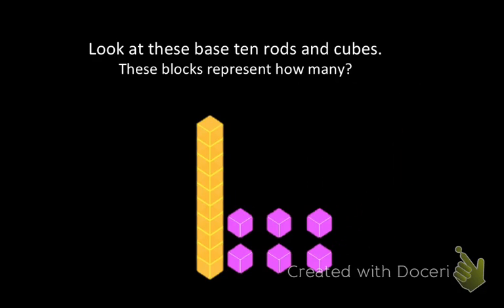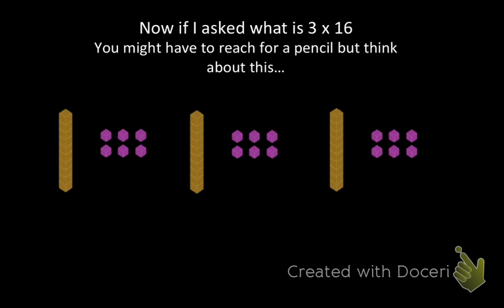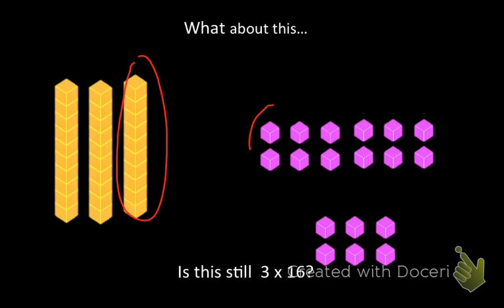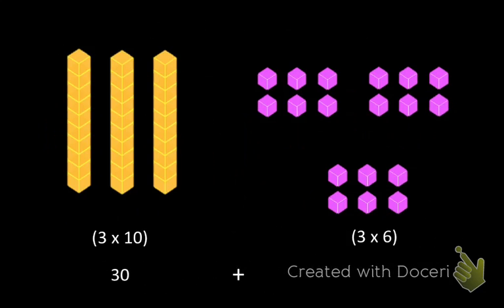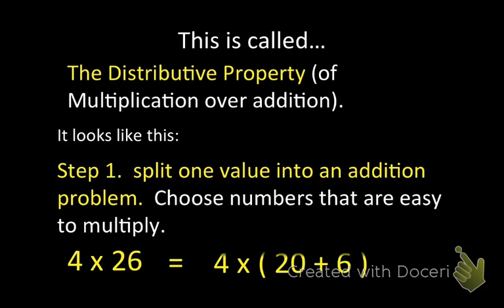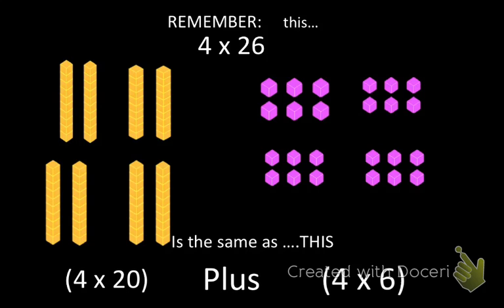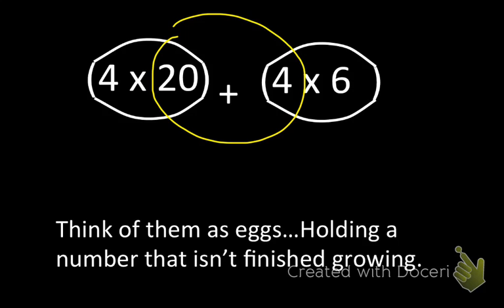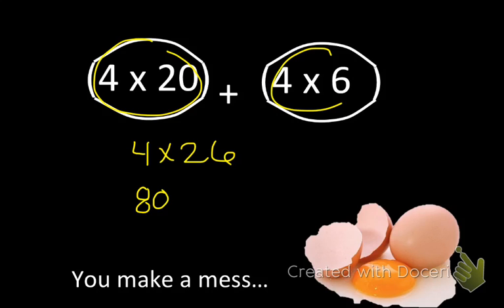multiply large numbers mentally!